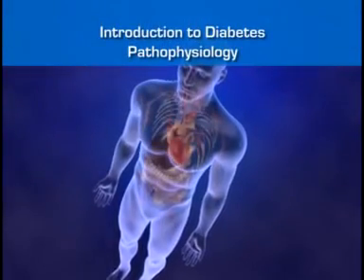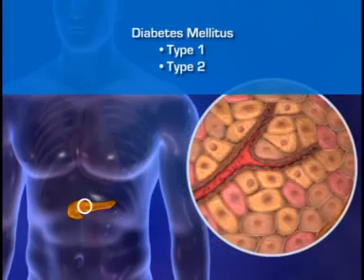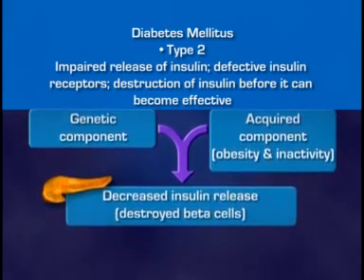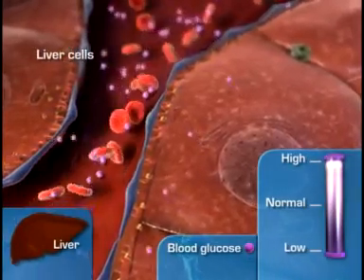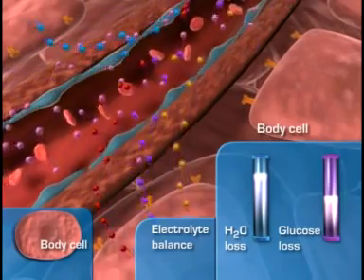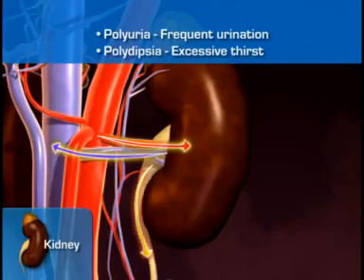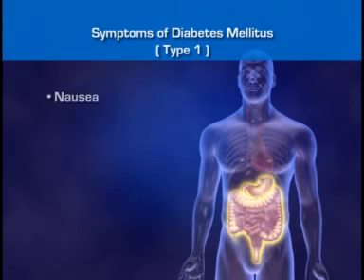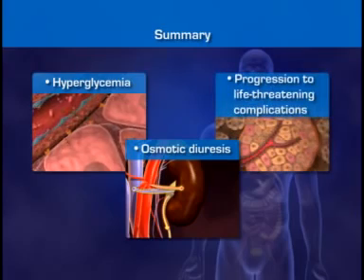Diabetes Pathophysiology | 3D Medical Animation | Informative Diabetes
Diabetes Pathophysiology on  3D Medical Animation